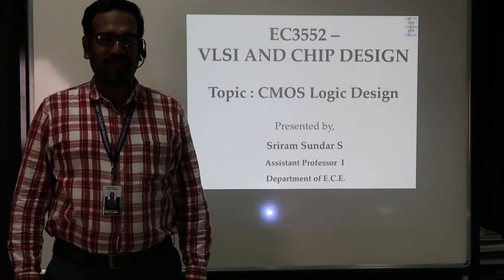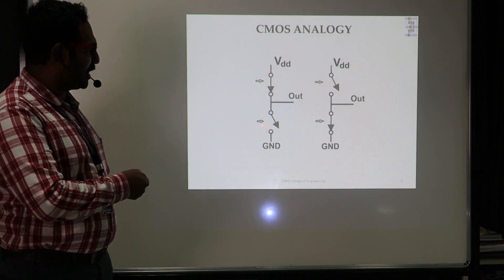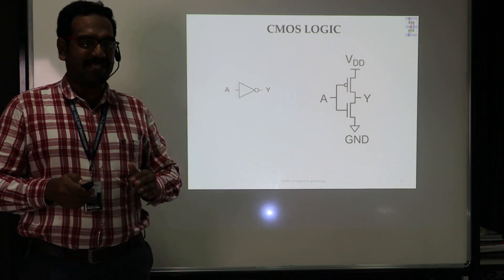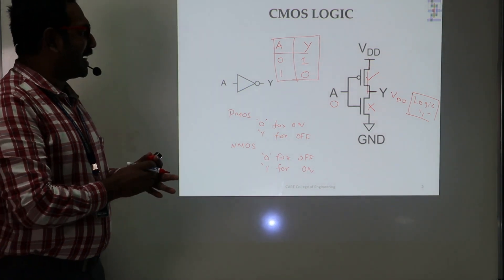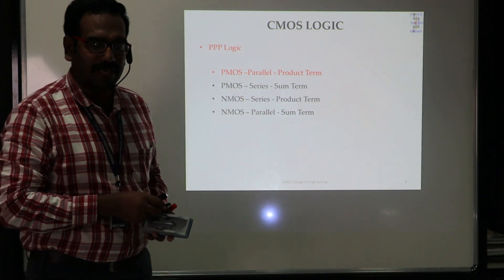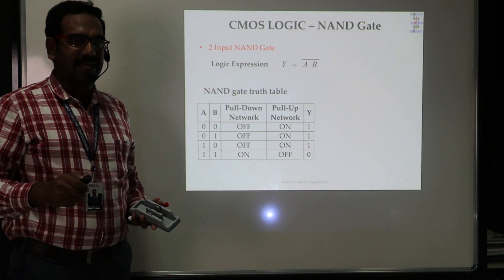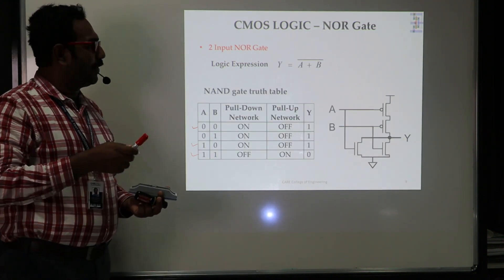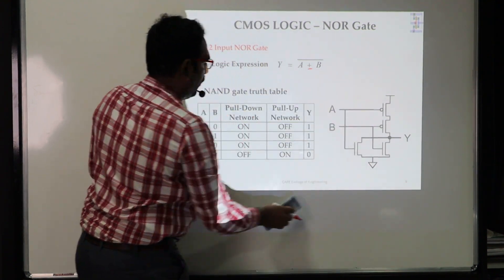CMOS Logic Design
Designing of Digital Circuits and implementing using Complementary MOS (CMOS) Logic